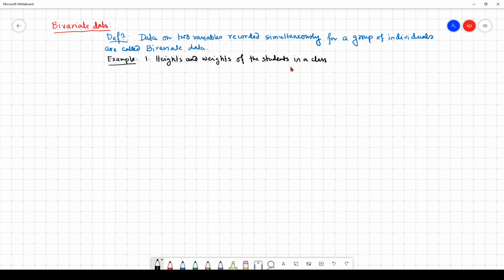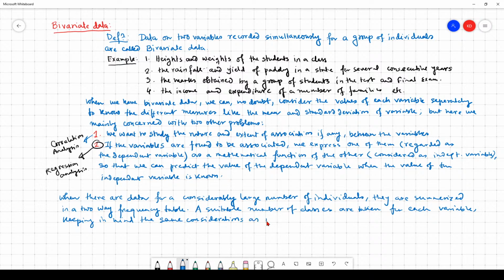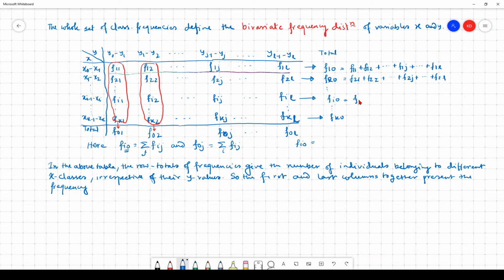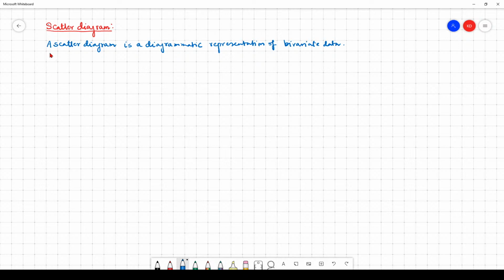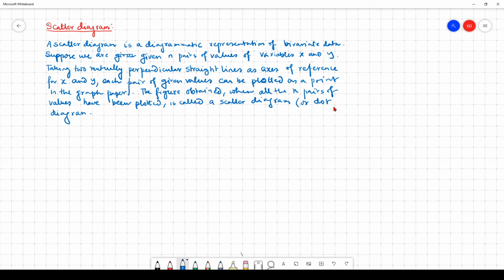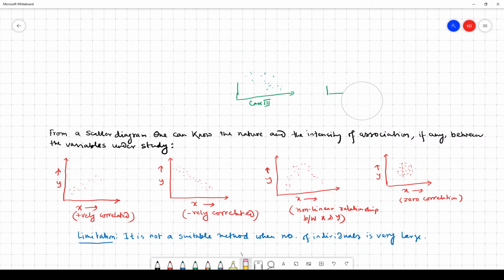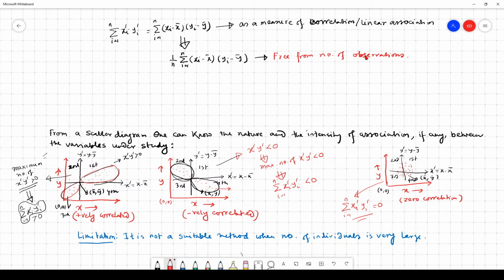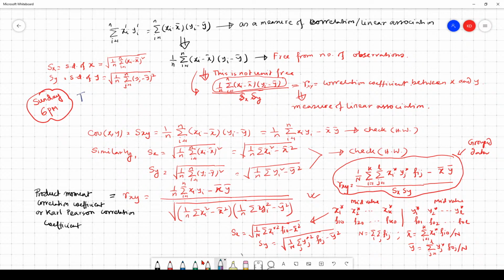Measures on bivariate quantitative data: Part 1